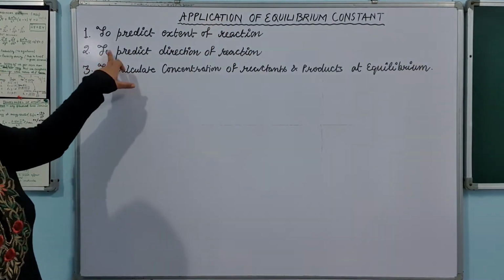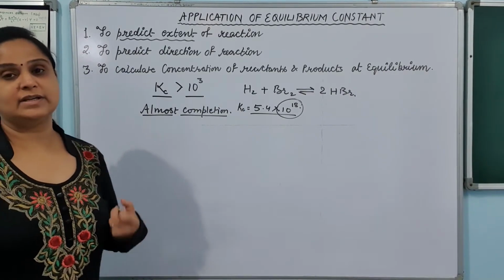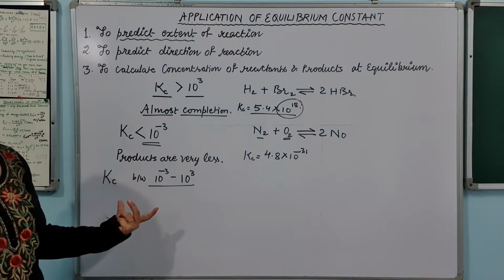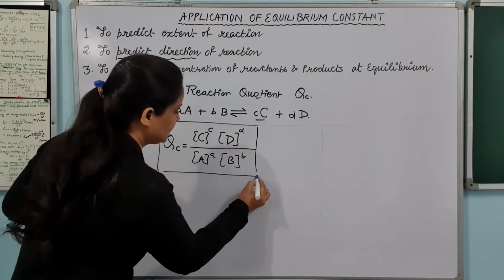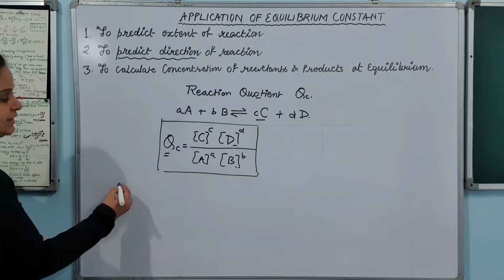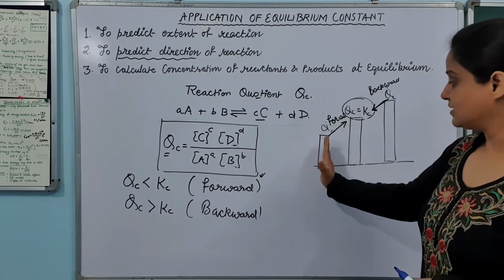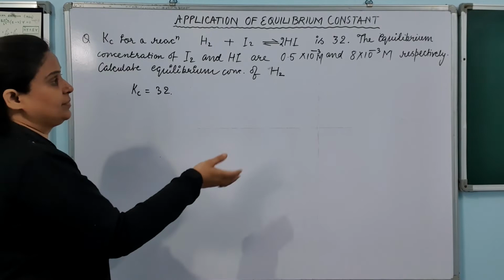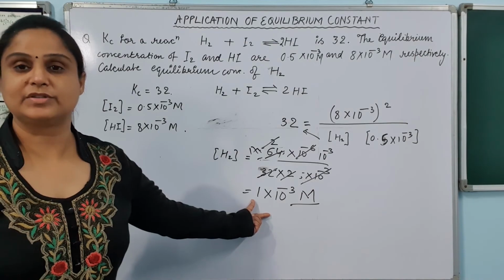Applications of Equilibrium Constant | Class - XI